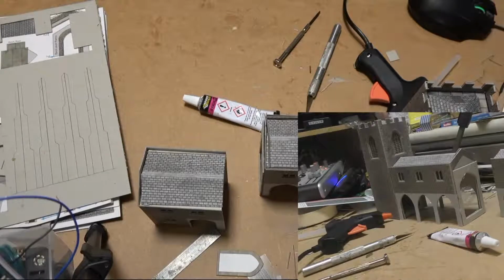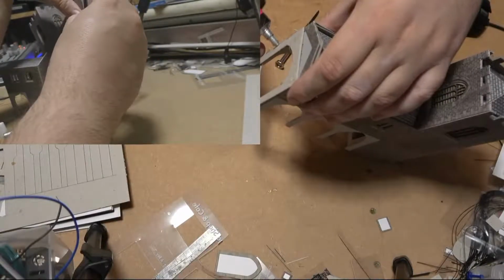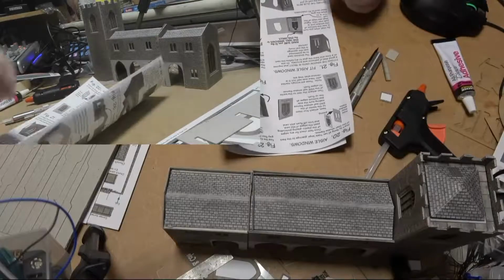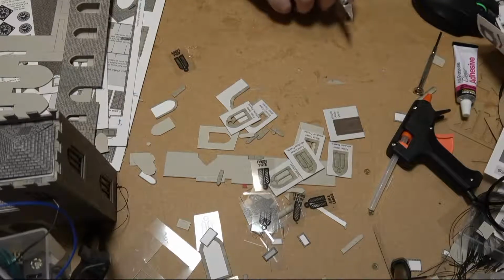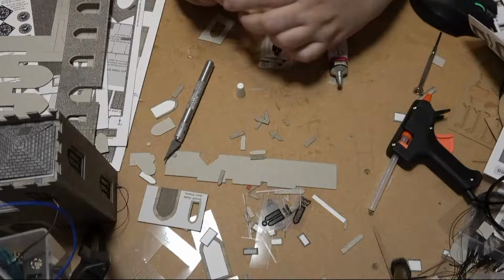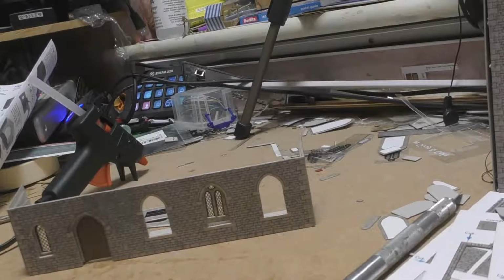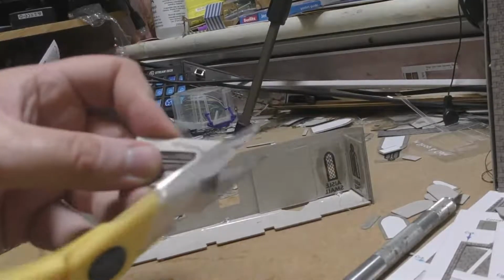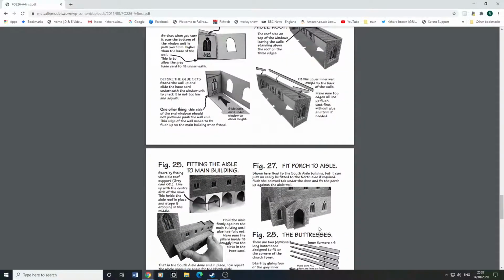more metcalfe church build and chat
today we carry on with work on the metcalfe Parish Church and have a good chat